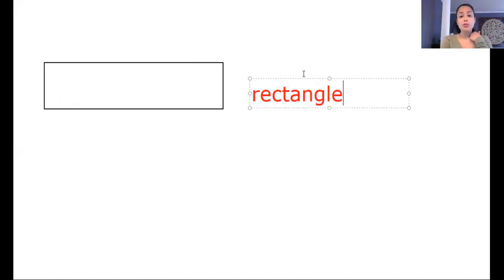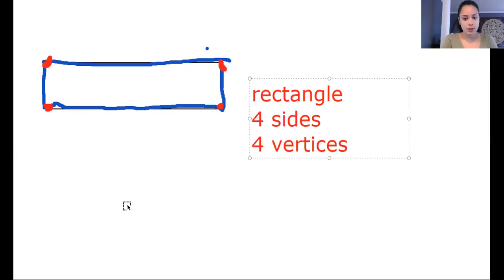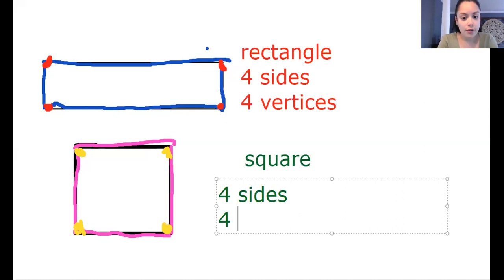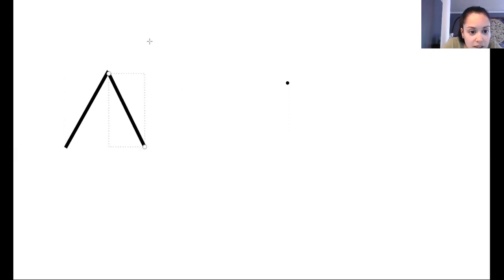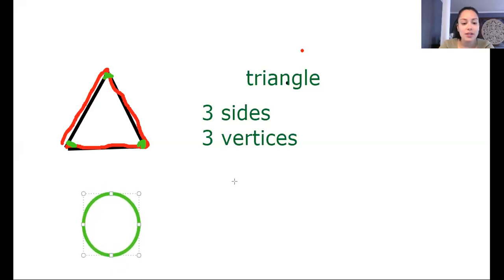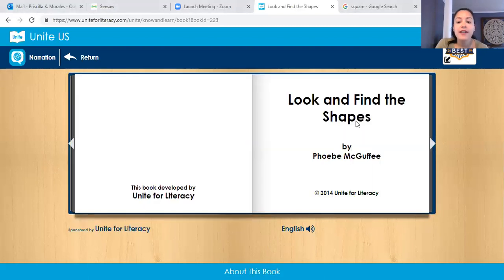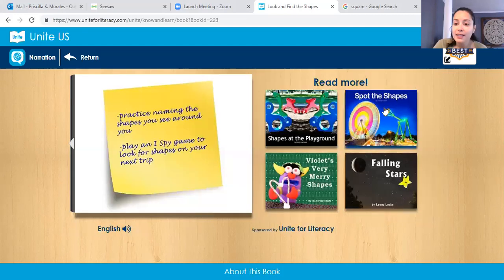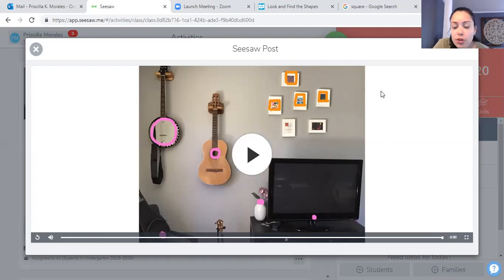Math: Shapes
Let's go on a shape hunt! Do you remember how many sides and vertices shapes have?
¡Vamos a cazar formas! ¿Recuerdas cuántos lados y vértices tienen las formas?